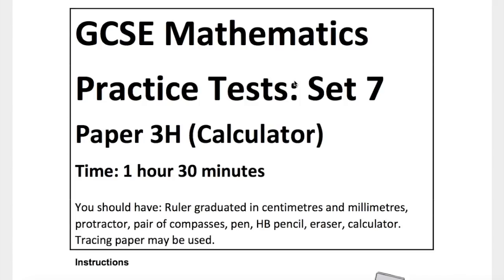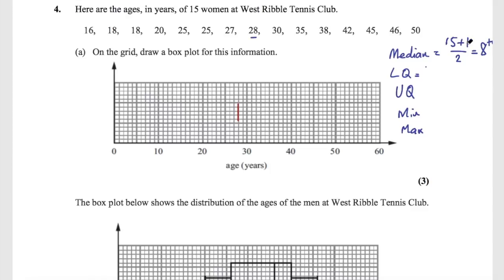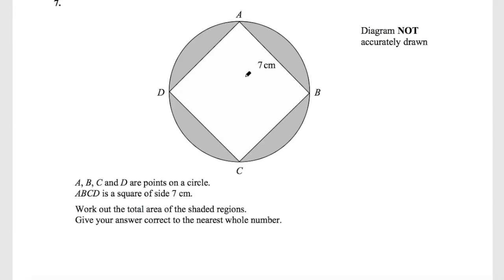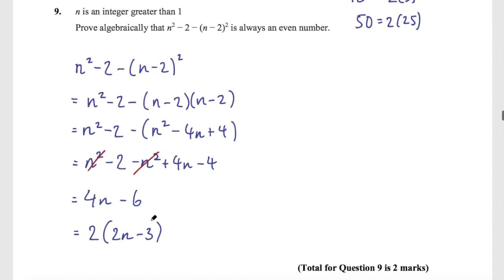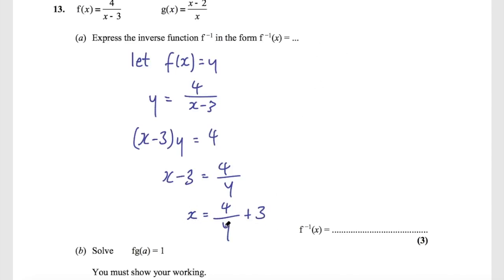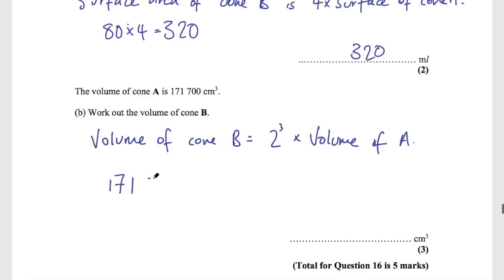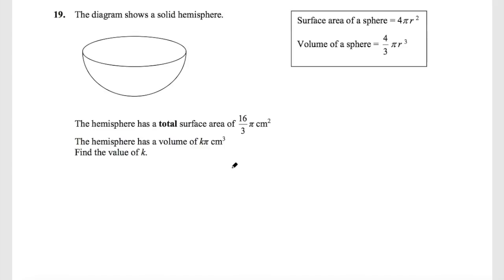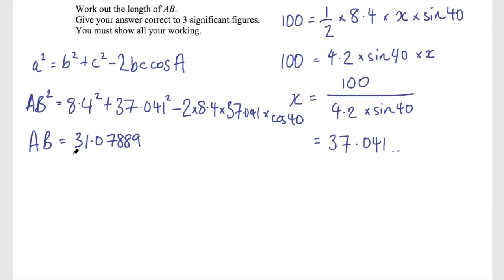Practice Set 7 Paper 3H walkthrough